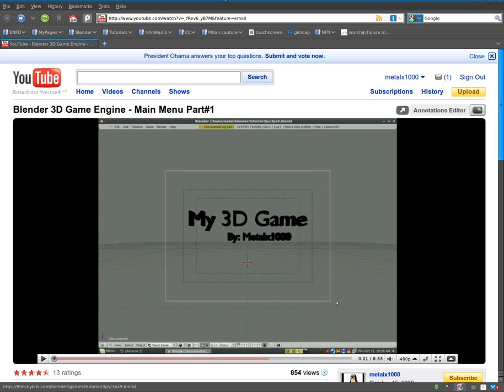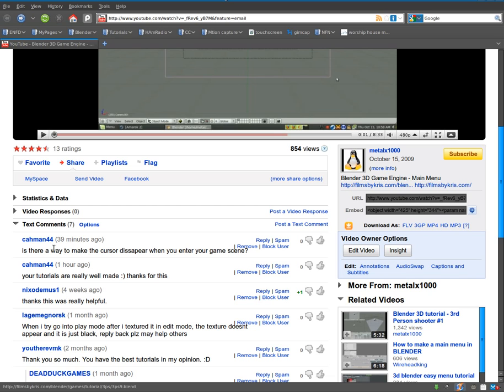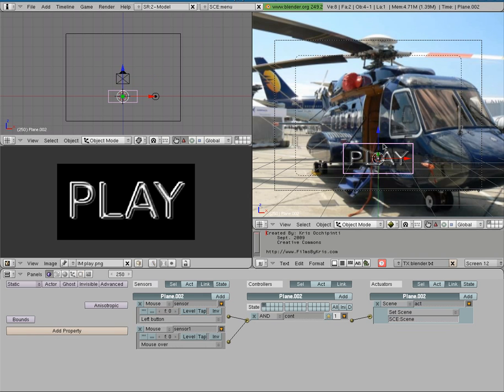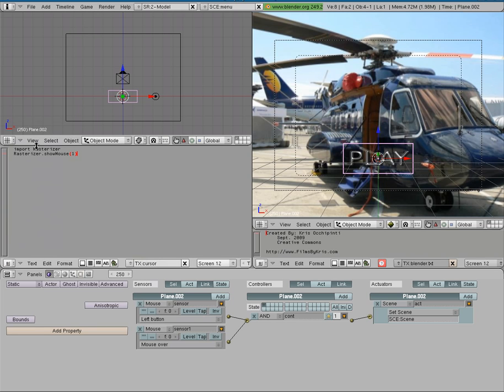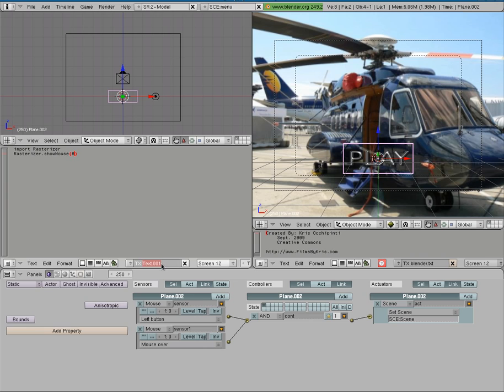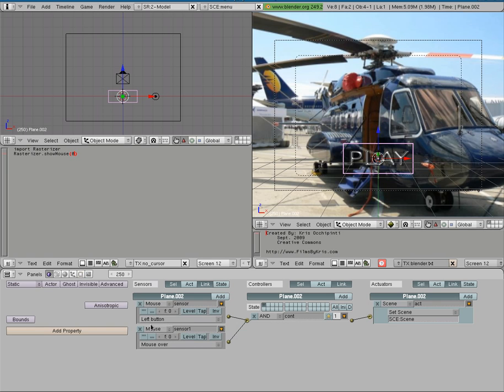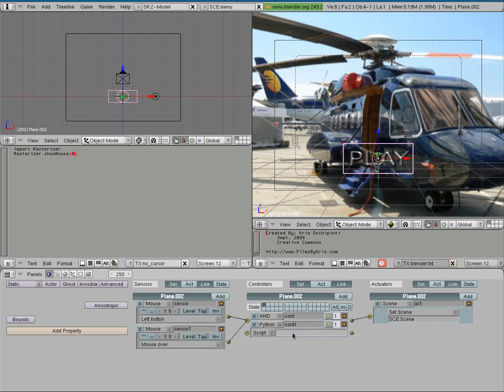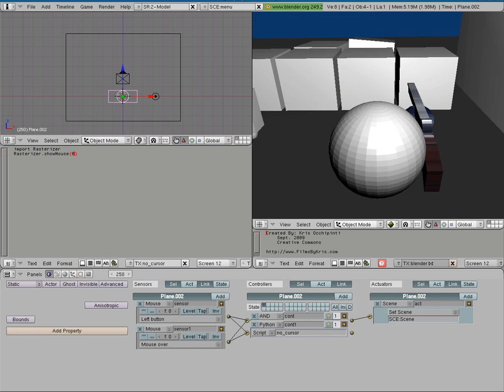Blender 3D - Removing Cursor at Game Start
When you create a menu for a game in blender you want to make the cursor visible.  But, when the Game start you may not want it visible.  This is how you hide it.